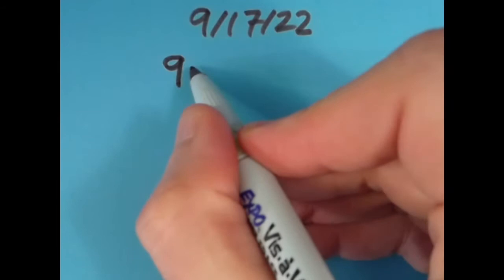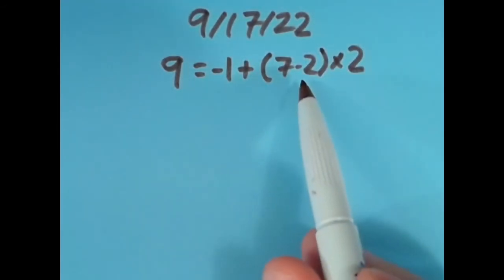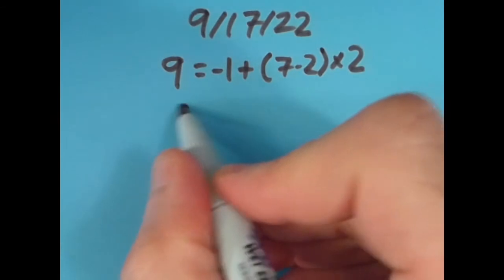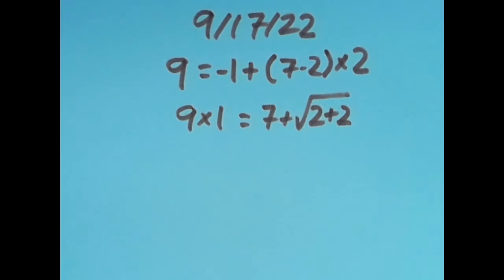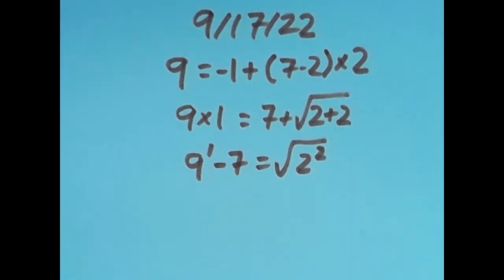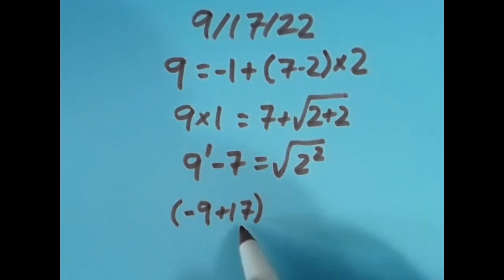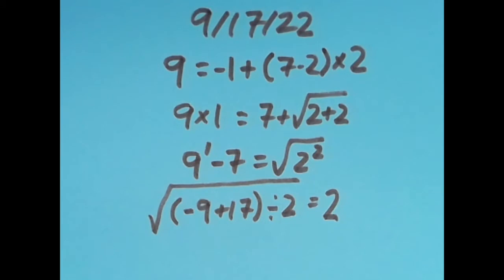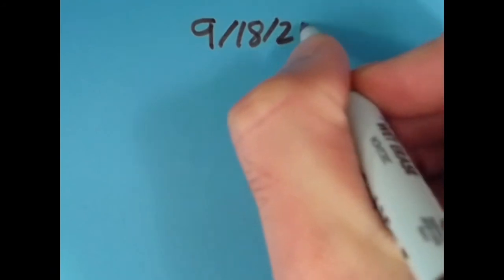A Date with Math: 9/17/22